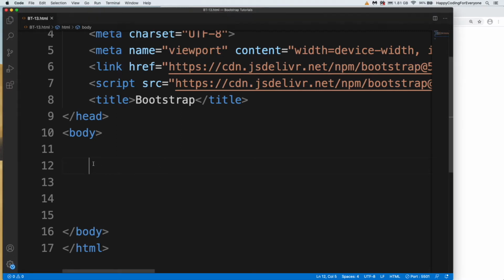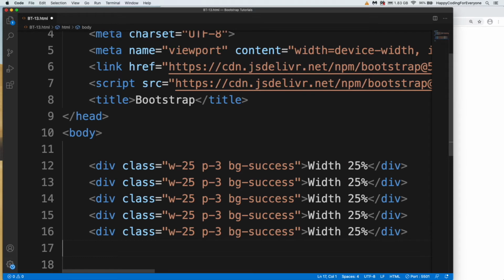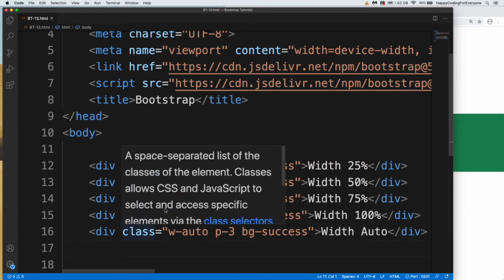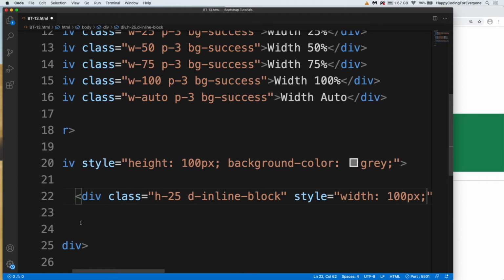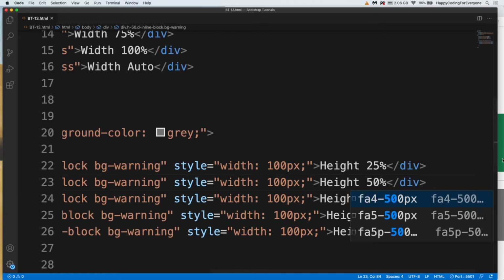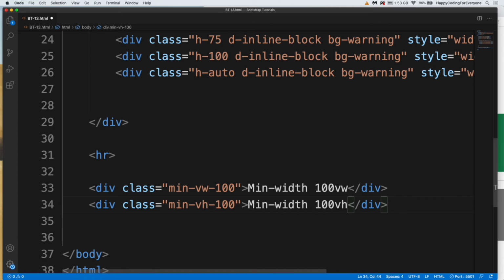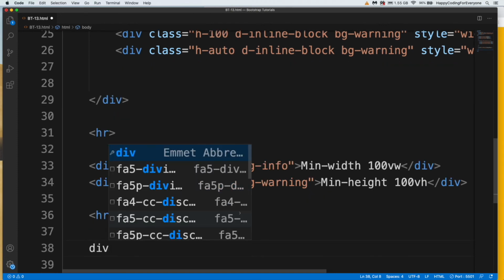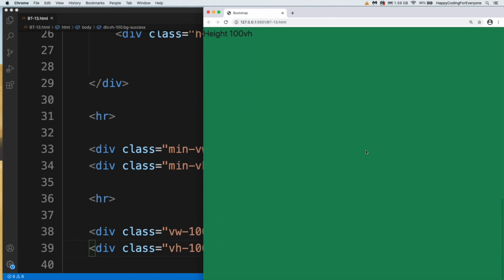Bootstrap Tutorial 13 - Sizing - Bootstrap tutorial for beginners